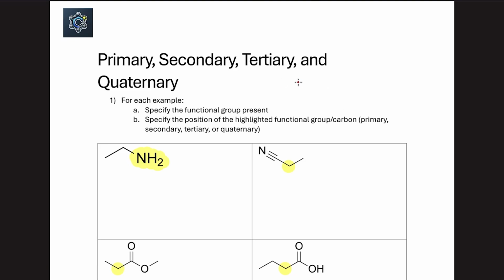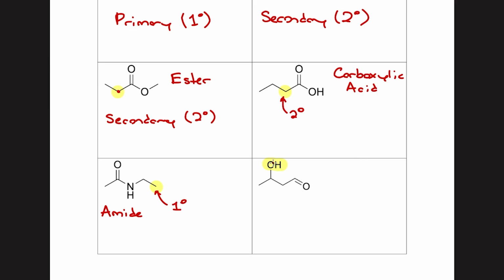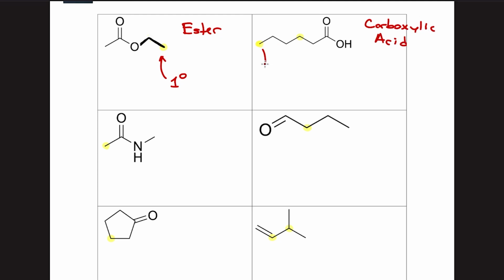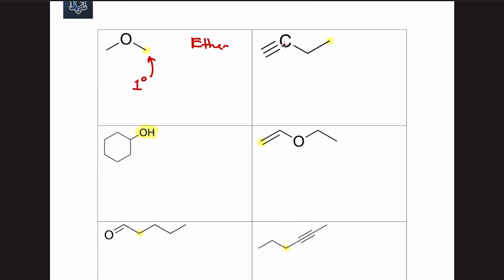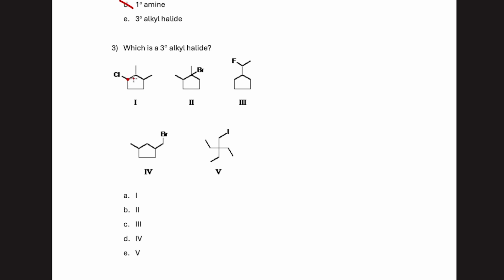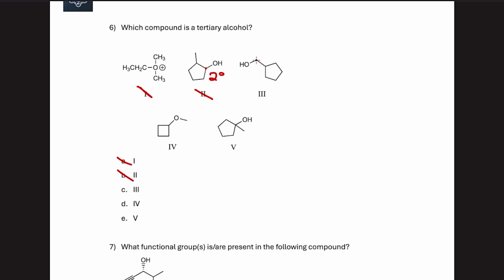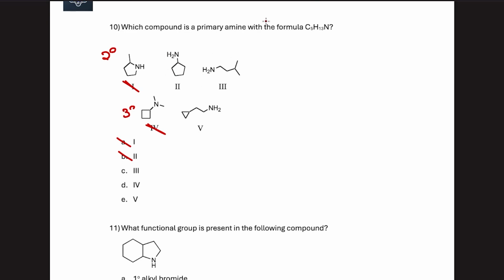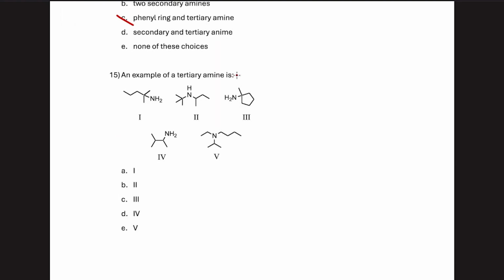Organic Chemistry Unit 2 - Primary, Secondary, Tertiary, and Quaternary Explainer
This course references material, lessons, and concepts from the following sources:
(1)
(2)
(3)
In this video, we discuss the classification of carbon atoms in molecules, focusing on primary, secondary, tertiary, and quaternary carbons. The video explains how to identify these carbon types based on their bonding with other carbon atoms. It also applies this classification system to alcohols and amines, where the classification depends on the number of hydrogens attached to nitrogen or the structure of the hydroxyl group.